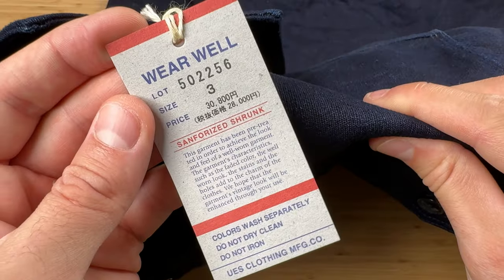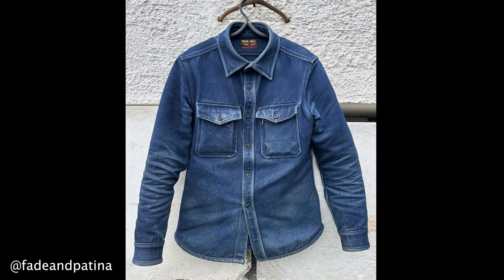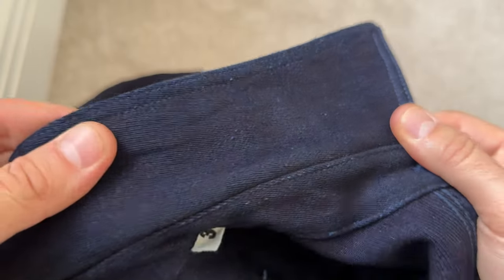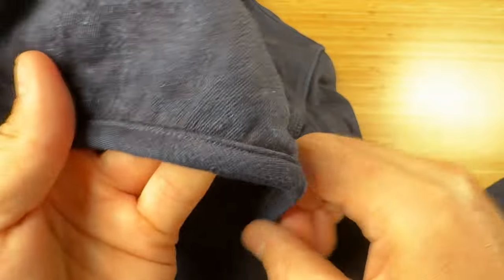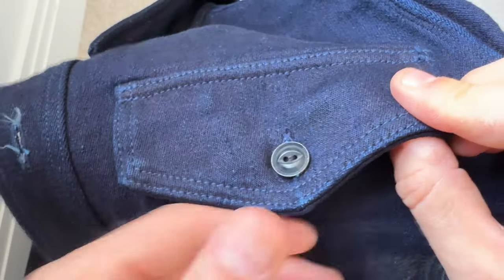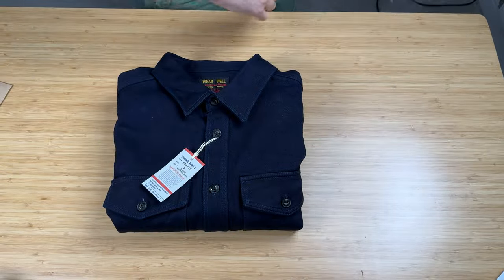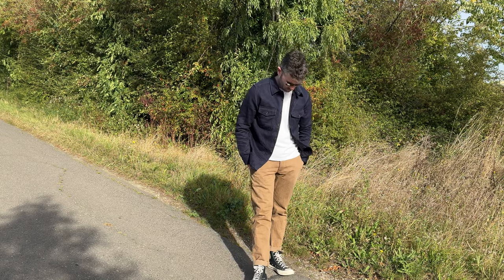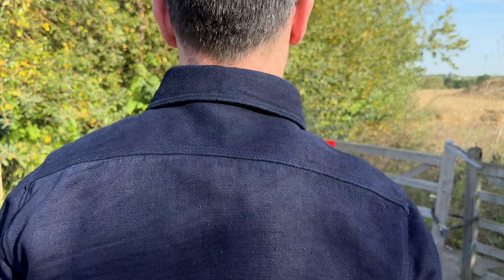The BEAST | 15.5oz Extra Heavy Tricotine Work Shirt | UES Shirt Review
This shirt is a BEAST. UES have done it again with this 15.5oz Extra Heavy Tricotine Work Shirt.

I first saw this shirt on Instagram by @FadeandPatina who bought this for the @indigoinvitational6159 and boy has he put some work into it. Take a look at his Instagram and the sample pics in this video. It is clear this shirt will reward those who stick with it.

It comes in at a huge 15.5oz, it's built like a tank and dripping in indigo. What more could you want?

These will be available from a select few retailers. At the time of posting they are waiting for this years stock (hence sold out from last year)

Note: i realise Selfedge don't stock UES, so try the above plus Rivet & Hide and Iron Shop Provisions.

For keeping your clothes looking fresh!

UK Viewers:
'The Last of Us' Jacket! - Flint & Tinder Waxed Trucker
My Favorite boots:
Red Wing
My Sunglasses:
Ray Ban
My Face Moisturisers:
CeraVe
The Ordinary
My Headphones
Powerbeats Pro